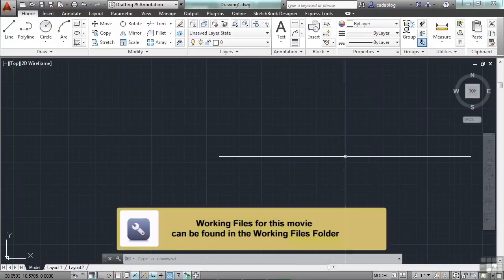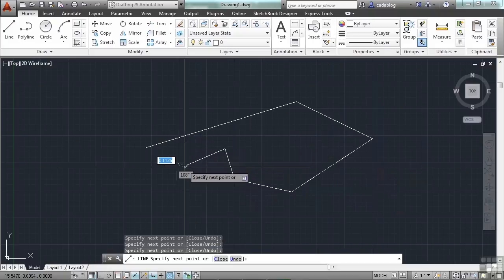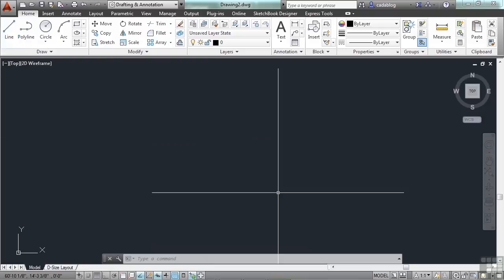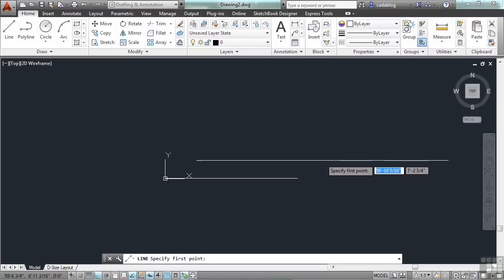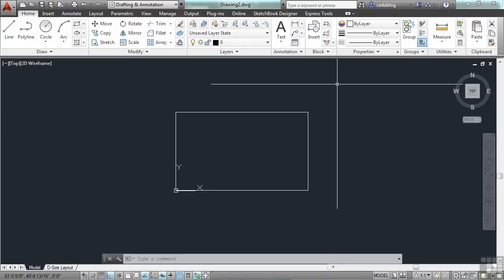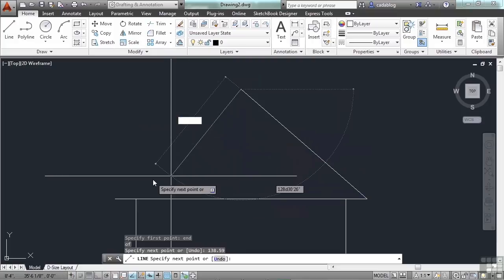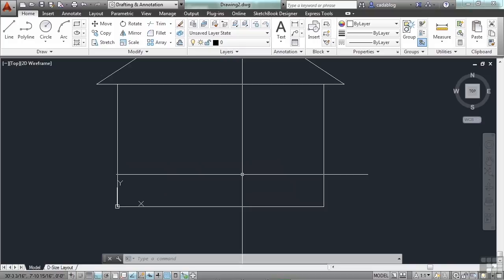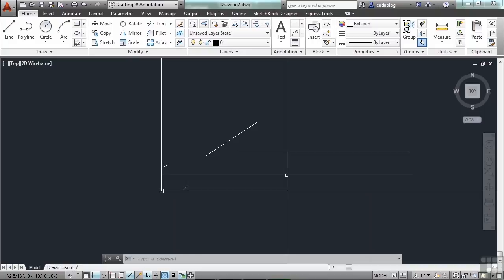autoCAD tutorial for beginers - Lesson 41/119